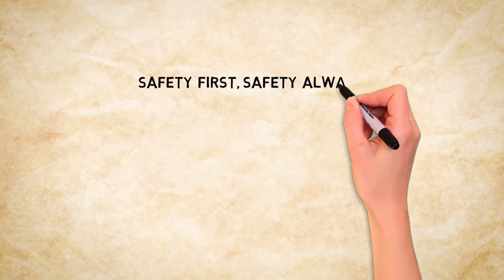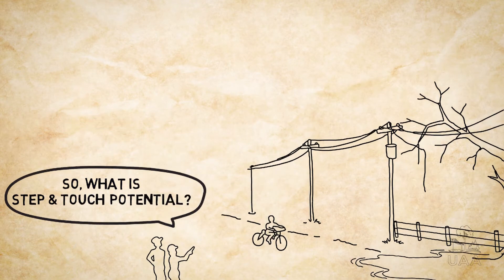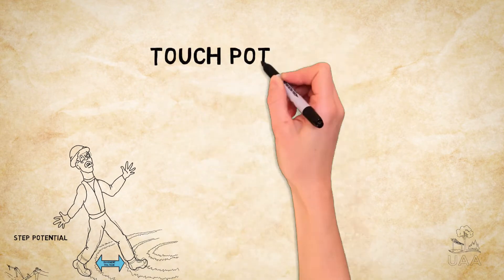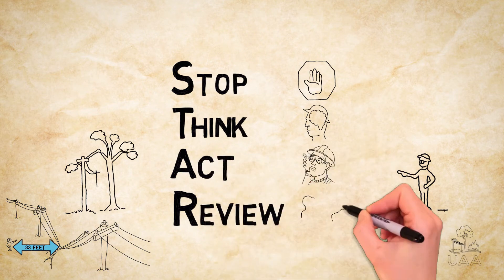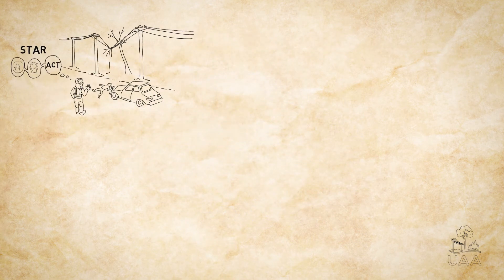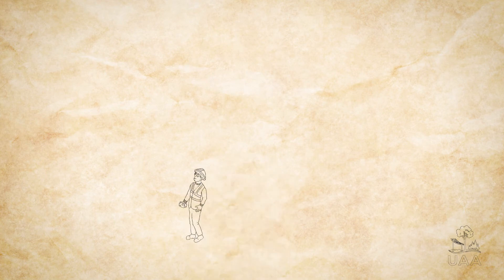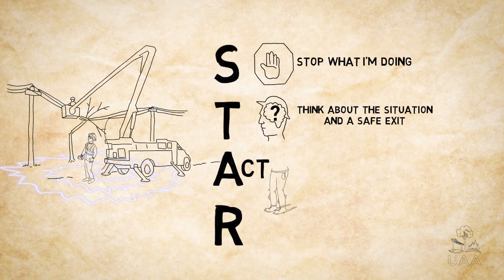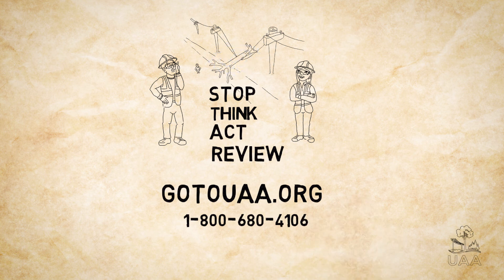Safety First, Safety Always - Step and Touch Potential. Be a STAR!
Electricity is the “silent killer” - an unseen hazard with no sound or odor.
Any time of year, downed wires, broken poles and tree branches can come into contact with energized overhead conductors, putting utility arborists in danger. In the second installment of our "Safety First, Safety Always" PSA series, learn about Step and Touch Potential.